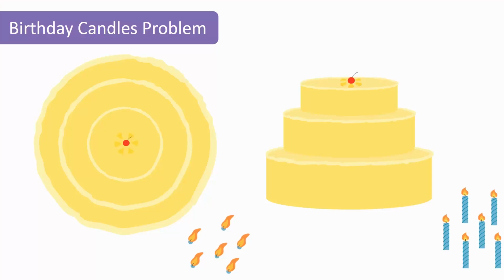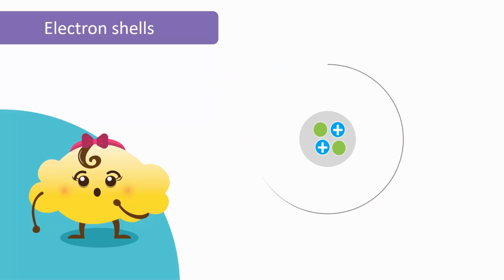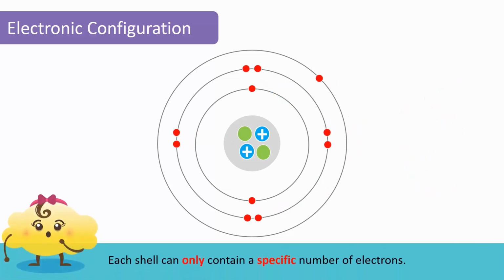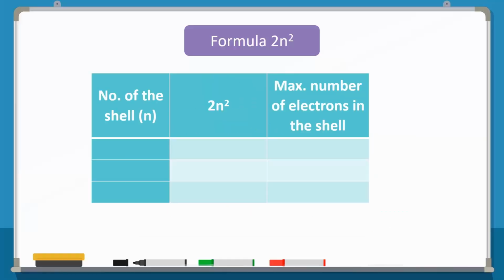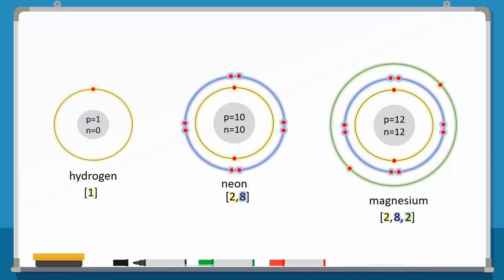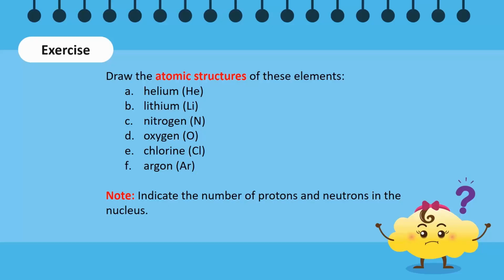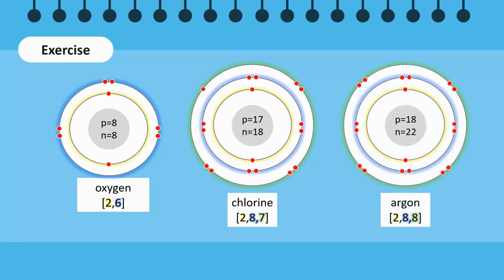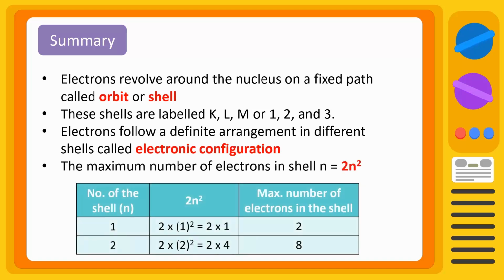Difference Between Shells and Sub-shells in an Atom | Atomic Structure Basics | English.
In this video by Akueb Knowledge Platform, understand the key difference between shells and sub-shells in an atom. Learn how electrons are arranged in shells (energy levels) and further distributed into sub-shells (s, p, d, f orbitals). This explanation simplifies the concepts of electronic configuration, energy levels, and the quantum model of the atom for students of chemistry and physics. Ideal for high school learners, competitive exam aspirants, and science enthusiasts looking to build a strong foundation in atomic structure.